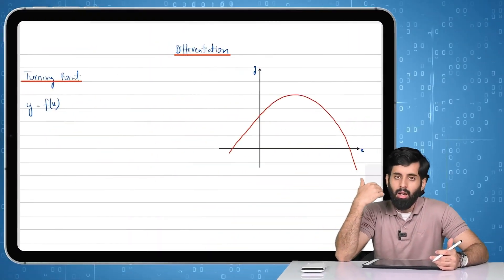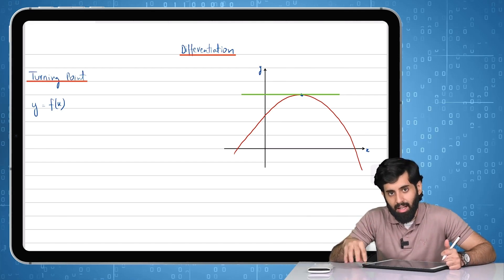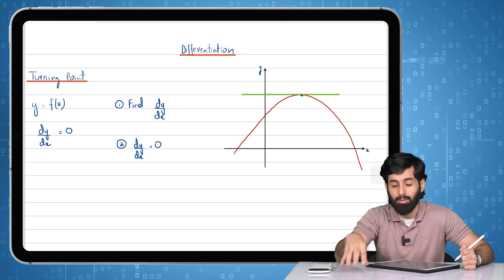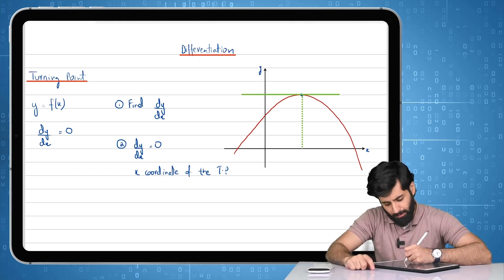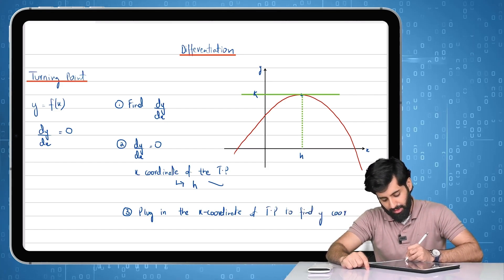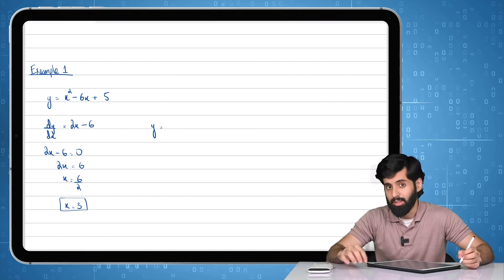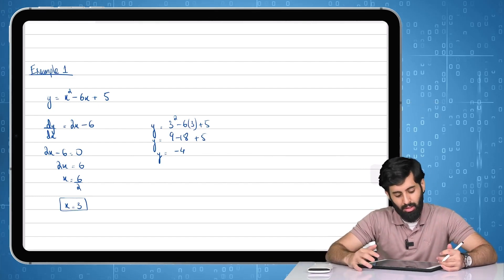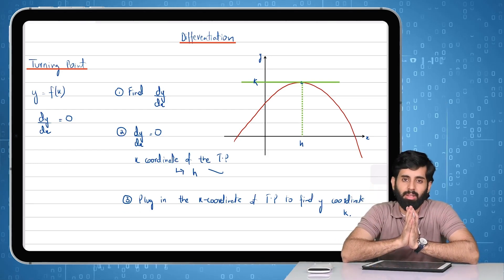O level Add Math - Differentiation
Sign up on bryt for free

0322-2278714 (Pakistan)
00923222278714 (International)